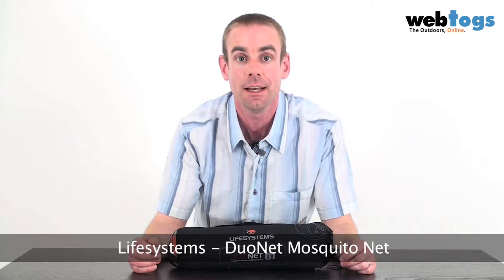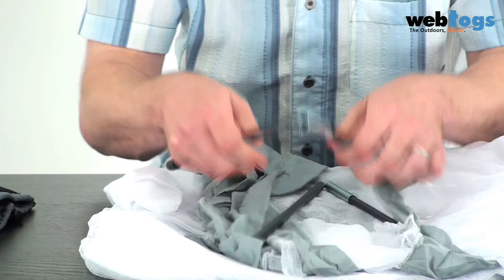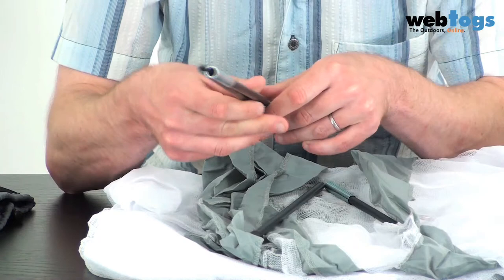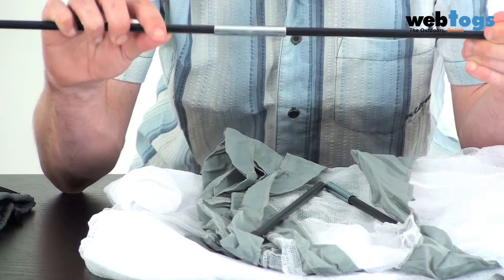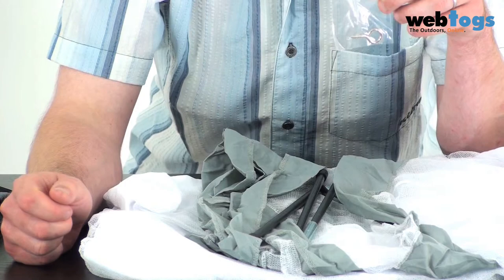Lifesystems DuoNet Mosquito Net - Keep bugs away with Lifesystems treated mosquito mesh.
- The Lifesystems DuoNet Mosquito Net is a seriously large and practical Mosi Net. Whilst the video shows you it in the flesh, let's grab some more details.

One of the most popular nets for travellers, the DuoNet offers maximum versatility for solo or double use. The collapsible poles attach at the top of the net to spread the netting out giving the interior a roomy feel. The net will comfortably cover a double bed, but can be used on a single bed as well. The net is impregnated with long-lasting Lifesystems Ex8.

- White mesh, 196 holes per sq. inch
- EX8 AntiMosquito treated (lasts up to 2 years or 35 washes)
- Hanging cord with pre-attached hook & glass fibre spreader bars
- 210t nylon skirting material with 4 x base lashing points

Dimensions: 850cm (Circumference) x 210cm(H).
Weight: 570g.